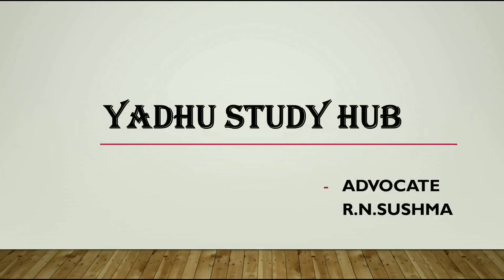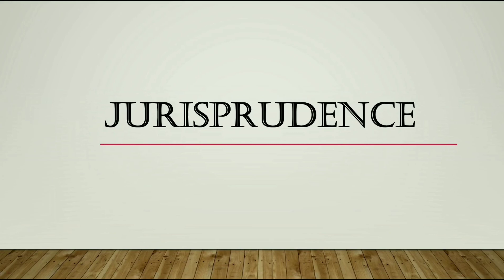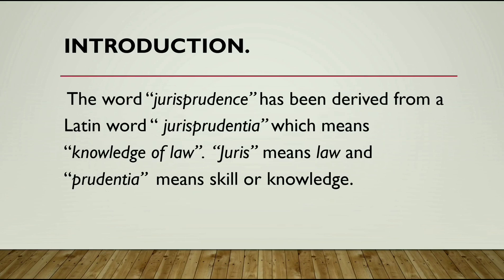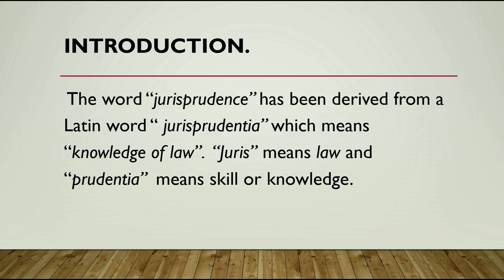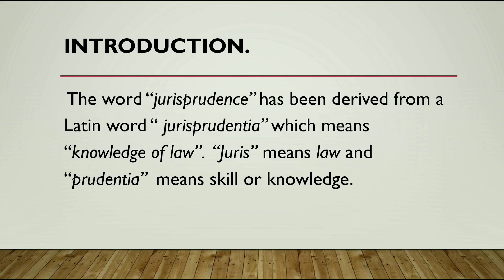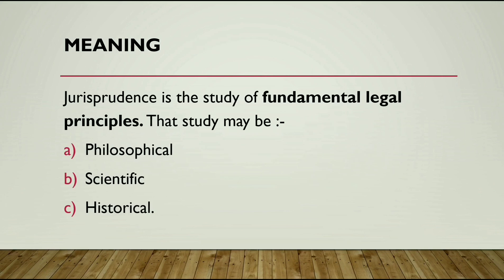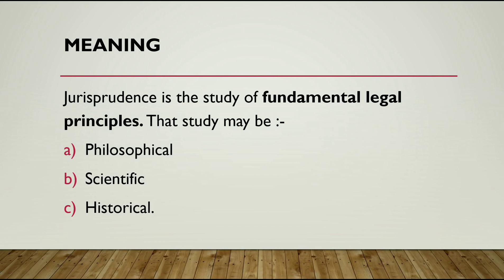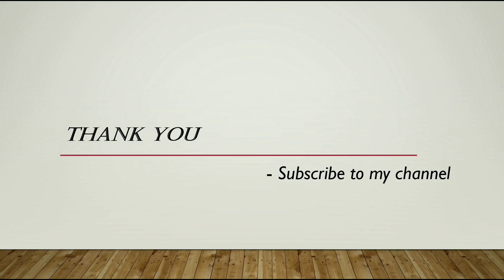Evolution & meaning of Jurisprudence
Hello everyone,
Welcome to yadhu study hub.

In today's class we will be understanding ,
Objective of the Jurisprudence,
Evolution of the Jurisprudence,
Meaning of the Jurisprudence ,
Importance of the study of Jurisprudence.

- Jurisprudence deals with those relations of man to society which are regulated by law.

- Jurisprudence is the name given to a certain type of investigation into law, an investigation of an abstract, general and theoretical nature which seeks to lay bare the essential principles of law and legal systems.

EVOLUTION OF JURISPRUDENCE.

The Romans were the first to study legal science as a distinct branch of learning.

OBJECTIVE OF JURISPRUDENCE.

Jurisprudence main objective is to give theoretical foundation for law.

MEANING OF JURISPRUDENCE.

Jurisprudence has assumed different meanings at different times. The present meaning which jurisprudence conveys in modern times is the result of a course of evolution.

IMPORTANCE OF JURISPRUDENCE .

One can gain knowledge of the basic ideas and the fundamental principles of law.

Jurisprudence is the study of positive law. (Positive law means the actual existing law as distinguished from ideal law or what the law should be.)

In today's class we will  understand that , Jurisprudence introduces reasoning to the study of law and it sets the goal of law for an ideal order in which justice, social, economic and political is assured to all people in the state.

In my next class I will be discussing the "Definition of Jurisprudence "

See you in my next class.